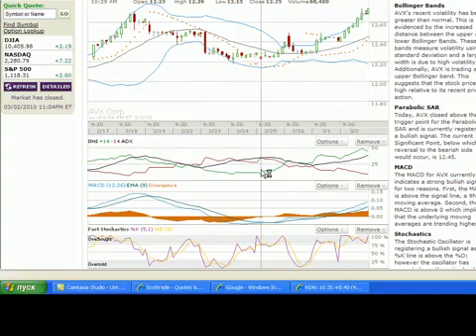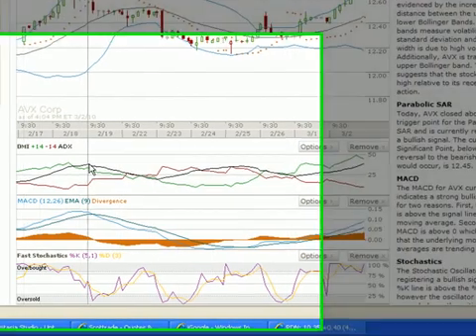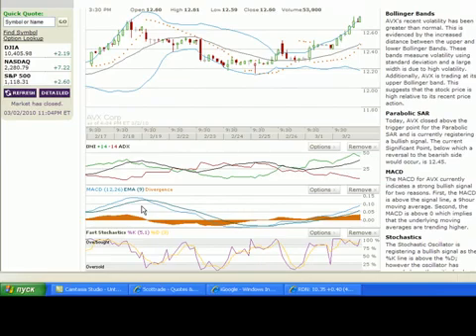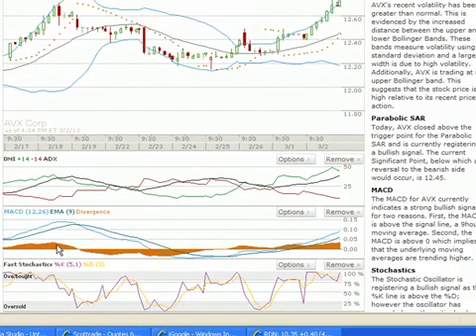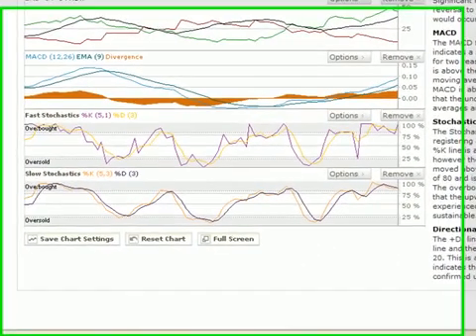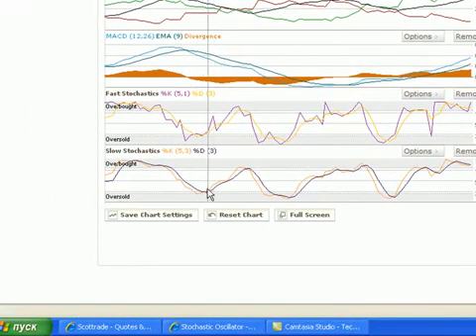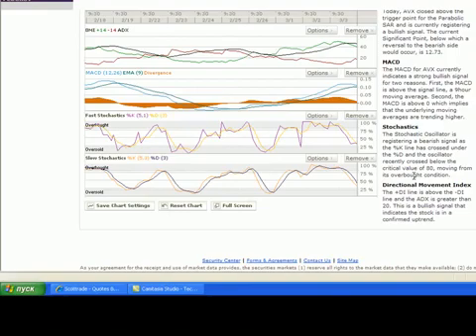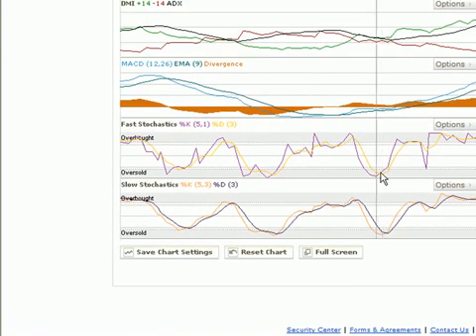How to Trade Stocks for Beginners, Technical Analysis Tutorial part 1 out of 2.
Forex Trading for Beginners What the brokers dont tell you.
trade courses
online trading
trade courses
online trading
how to trade
how to be a trader
how to trading
trading
shares
wall street
traders
stock prices
stock market prices
market price of stock
stock education